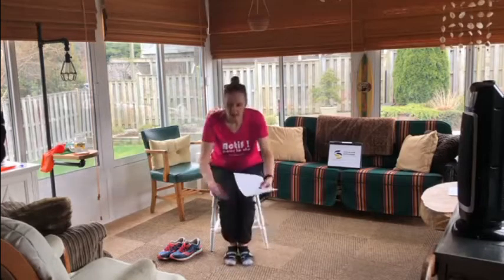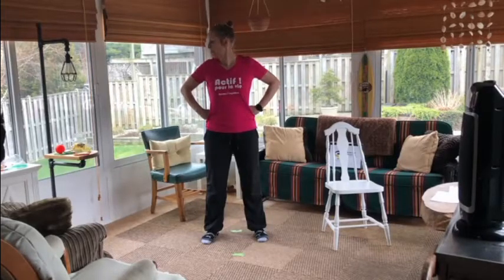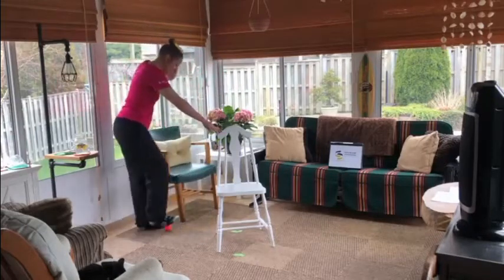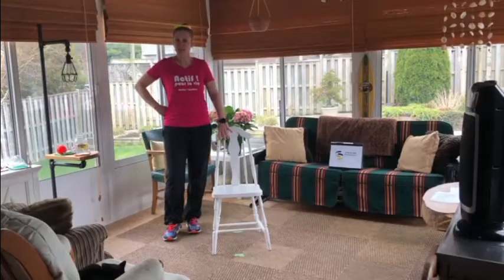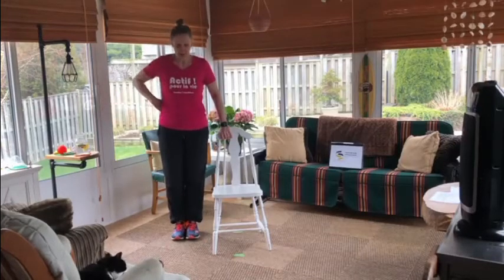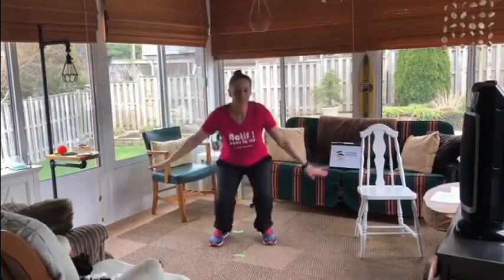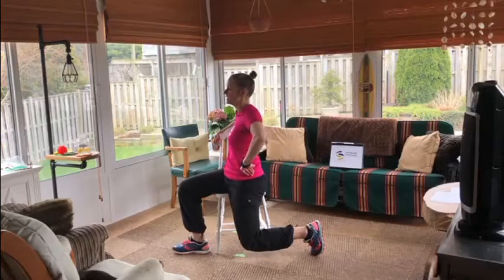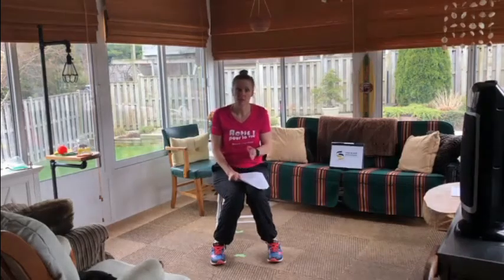Fun fit from home with MCL2+G - Keeping balance with Leah session 6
Here is our latest KeepingBalance session in English with Leah.

Keep moving everyone and StayHome, StaySafe!

Voici notre plus récente session en anglais de GardezLÉquilibre avec Leah.

Restez à l'écoute pour les vidéos hebdomadaires 😉

Continuez à bouger tout le monde et RestezÀLaMaison, RestezEnSécurité!